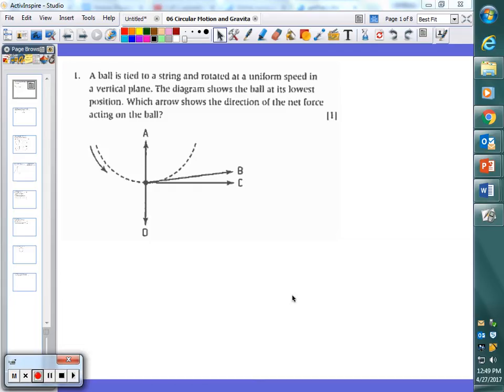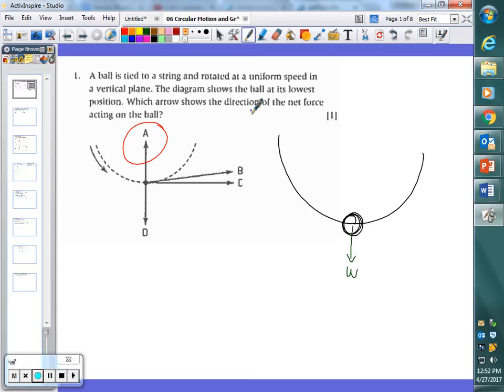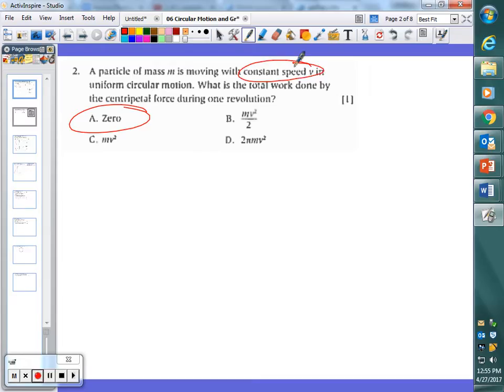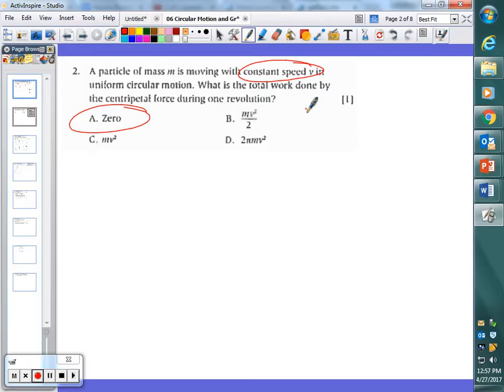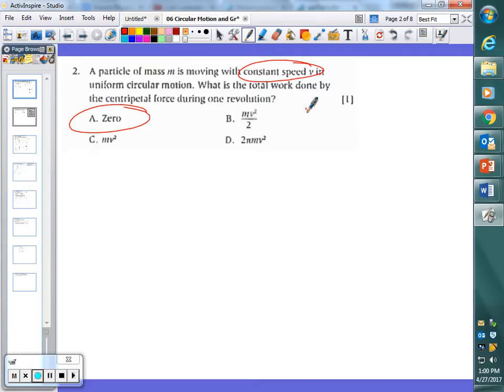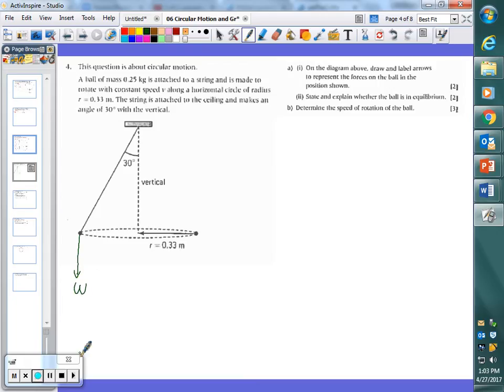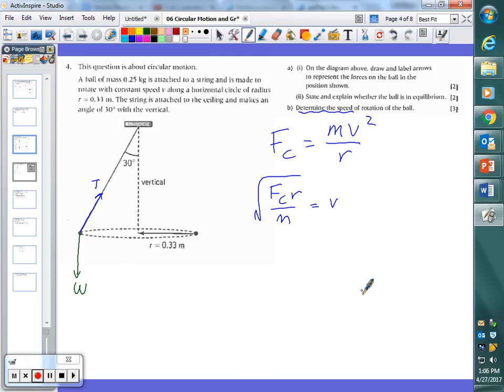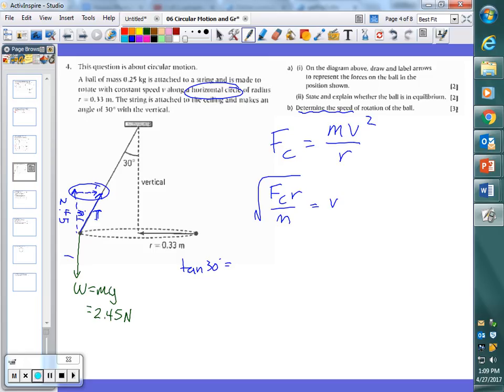IBPHYS2 2017Apr27 Exam Review Part 2